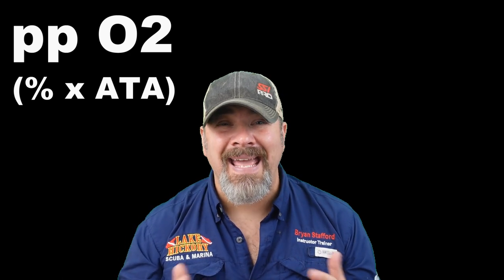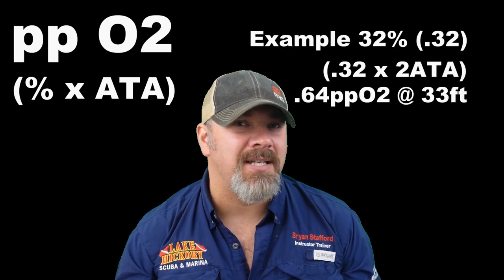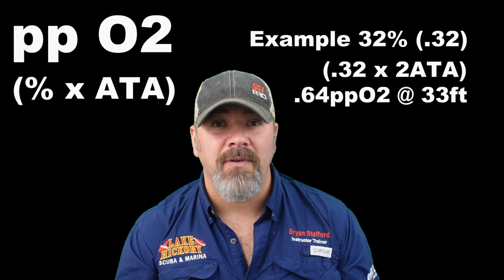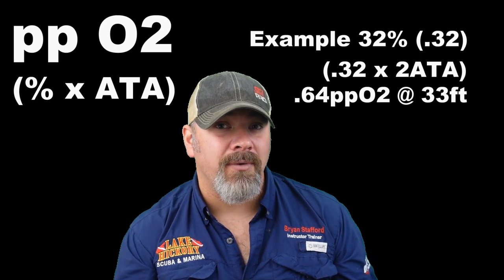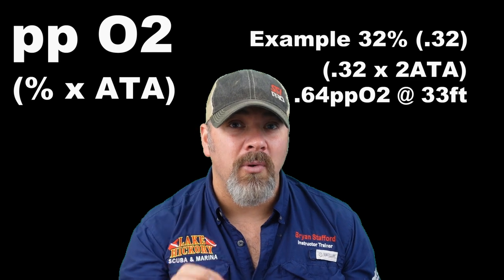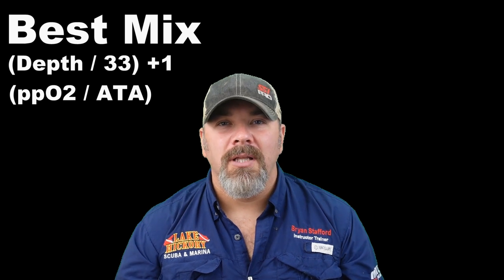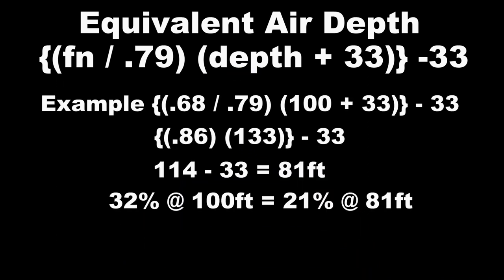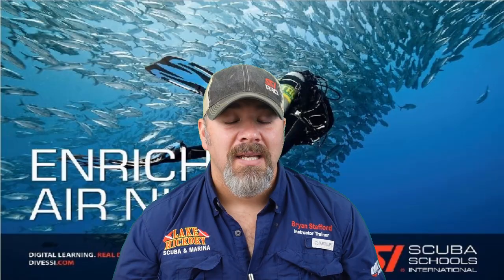SSI Enriched Air Nitrox Formulas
In today's video, SSI Instructor Trainer Bryan Stafford reviews the appendix section of the SSI Enriched Air Nitrox program, in hopes that it helps prepare you for your final Nitrox Exam. Make sure you seek out your local SSI Instructor for proper training prior to attempting any type of Scuba Diving. This video is meant for review purposes only and does not replace proper training from a certified SSI Open Enriched Air Nitrox Instructor.

0:00 Opening
0:09 Intro
0:49 Depth to Atmospheric Pressure
1:35 Atmospheric Pressure to Depth
2:02 Maximum Operating Depth
2:39 Partial Pressure of O2 at Depth
3:11 Best Mix
3:50 Equivalent Air Depth
5:15 Closing

Playsee LakeHickoryScuba